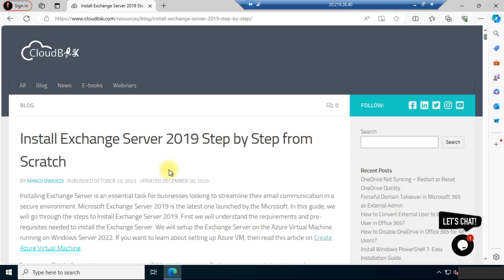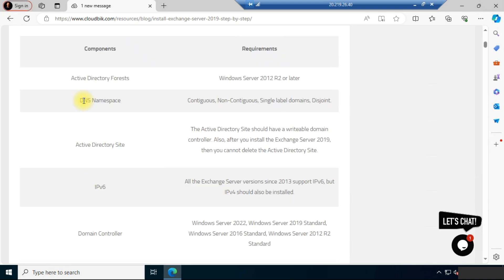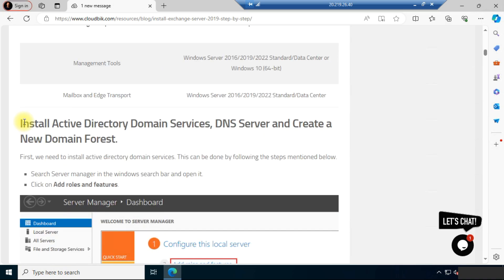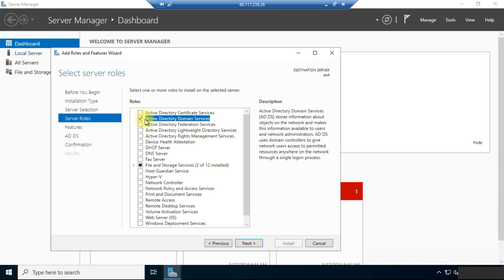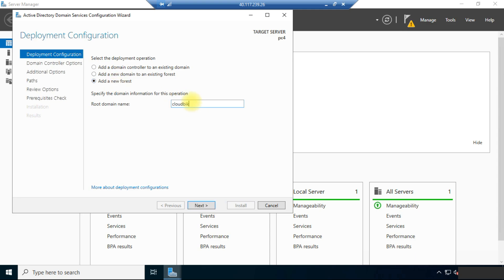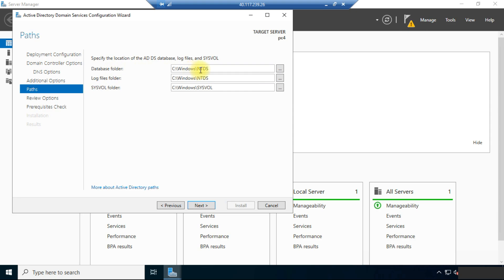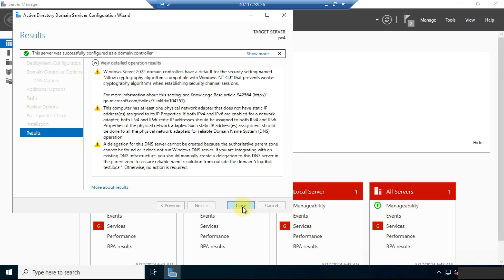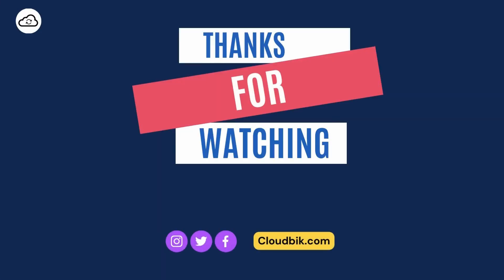Exchange Server 2019 Installation Part-1 | Configuring Domain Controller in Windows Server 2022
In this exciting video, we will guide you through the process of installing and configuring Exchange Server on Windows Server 2022. In Part 1 of this series, we will focus on setting up the Domain Controller, a crucial step in the Exchange Server installation process.

Join us as we delve into the world of Windows Server 2022 and explore the essential steps required to configure a Domain Controller. We will cover everything from creating a new forest and domain to configuring Active Directory and DNS. Our step-by-step instructions and detailed explanations will ensure that even beginners can follow along with ease.